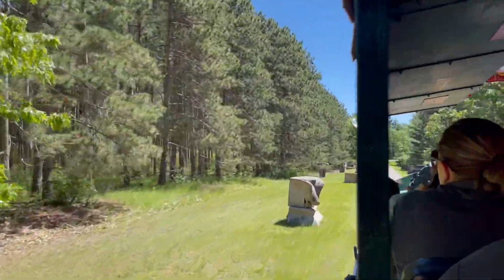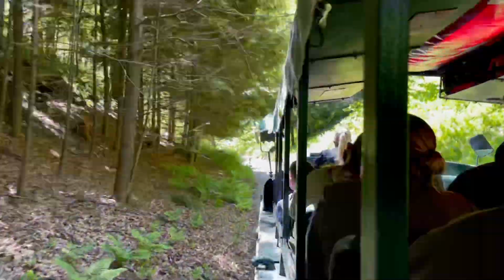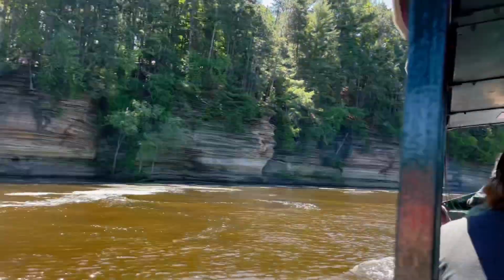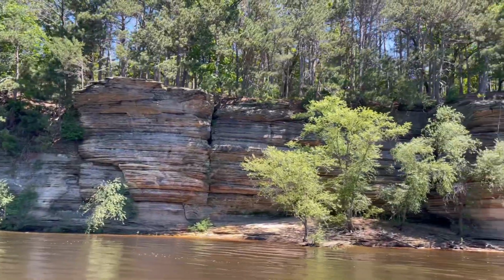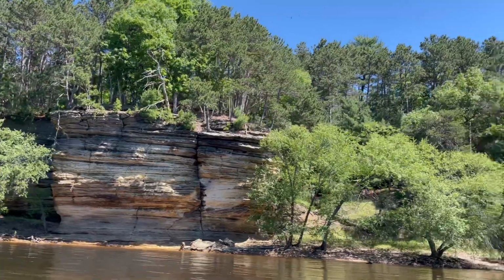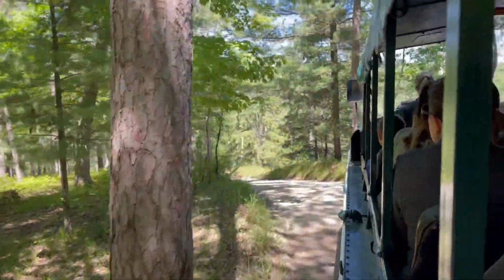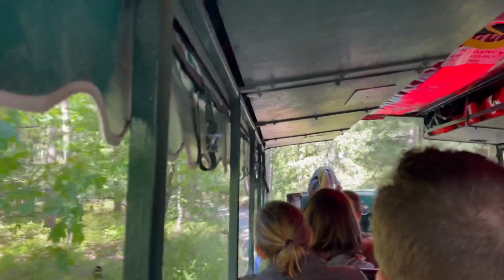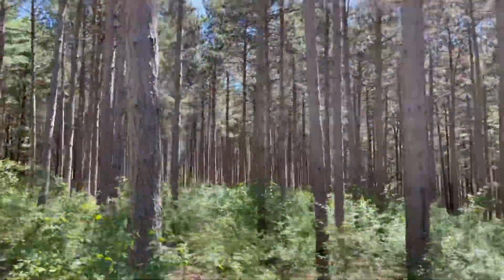Wisconsin Adventure | Original Wisconsin Ducks Tour | Wisconsin Dells | Part 2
If you’re at the dells, I highly recommend to not skip this tour. They called it Original Wisconsin duck tour. I bought our ticket online, paid $60 something for me and Jordan.

We’re so glad to have an amazing tour guide/ driver. She was very entertaining! The tour probably took 45-60 minutes long!
It’s a land and water tour. You go to Wisconsin river and also lake Delton.
It’s amazing to see few of rock formations while cruising the Wisconsin river.